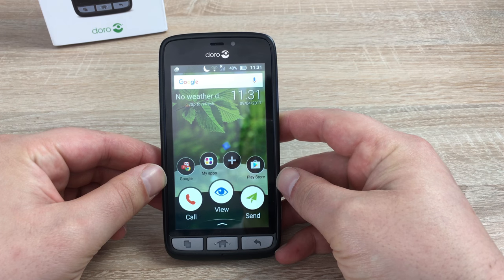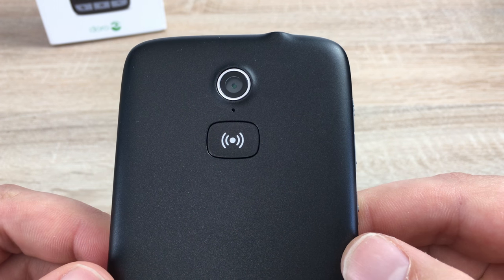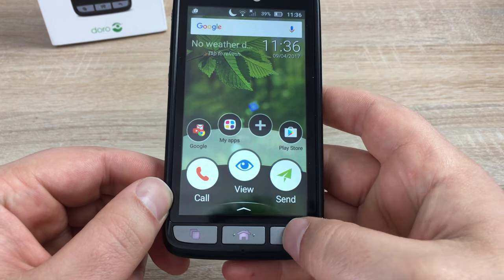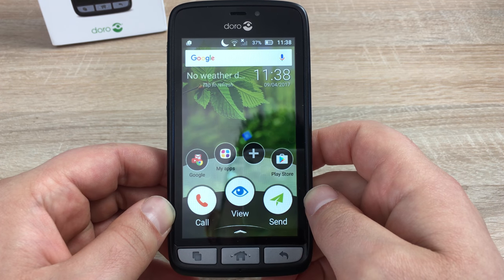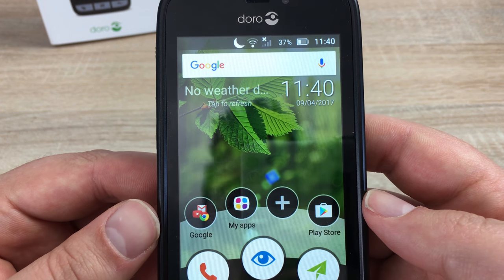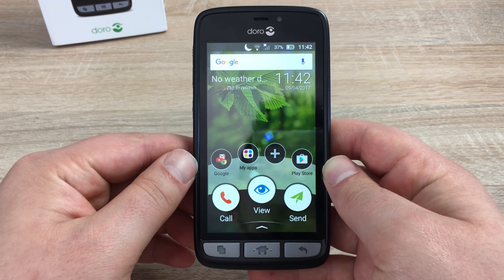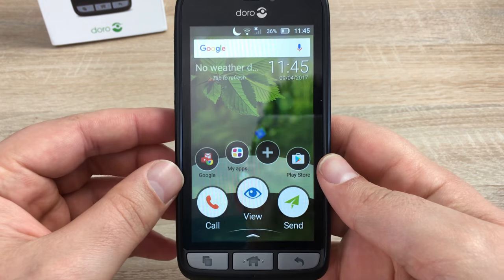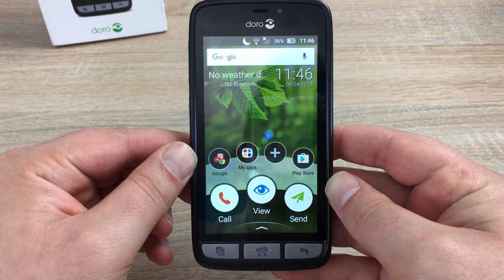Doro 8030 Review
In my final video on the Doro 8030 i give you my full review going into detail on key aspects of this great device which makes it easy for all to use.

If you would like to get in contact with TechTalk about the channel or wish to have your product unboxed and reviewed on our channel.